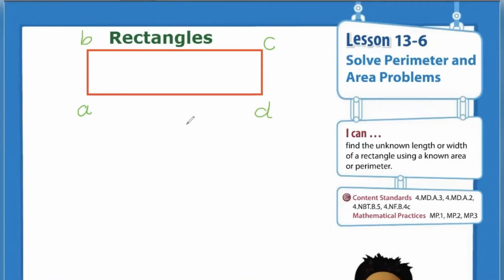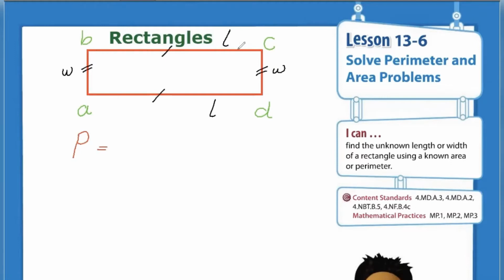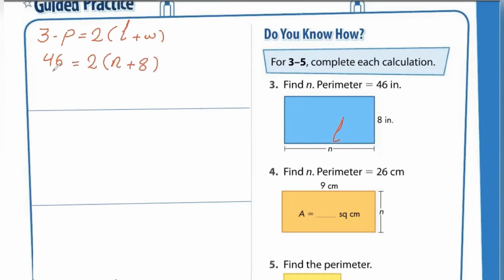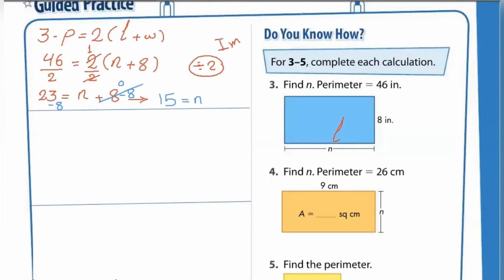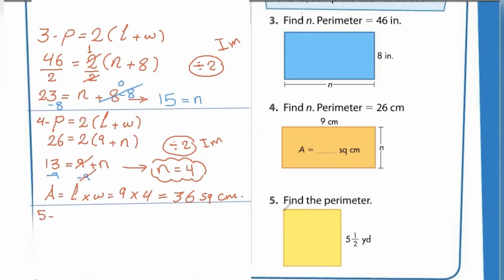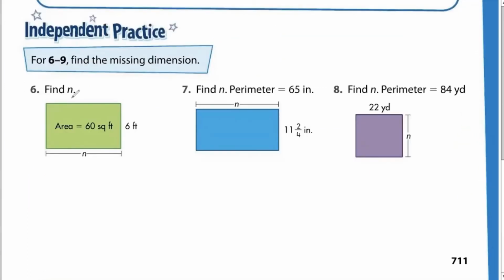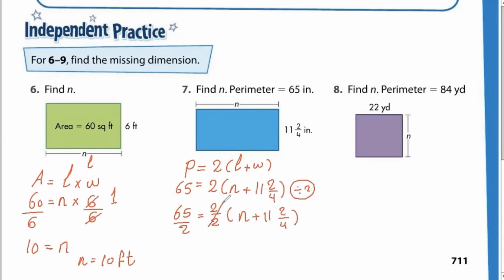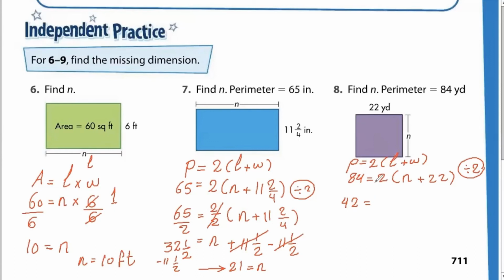L(13-6) Solve perimeter and area problems grade 4